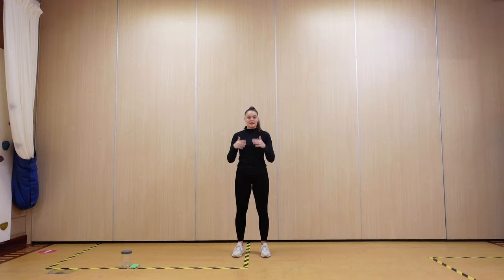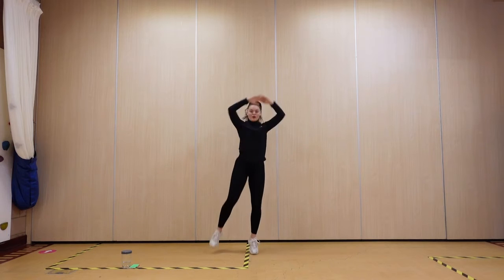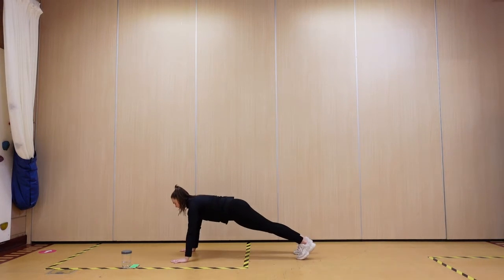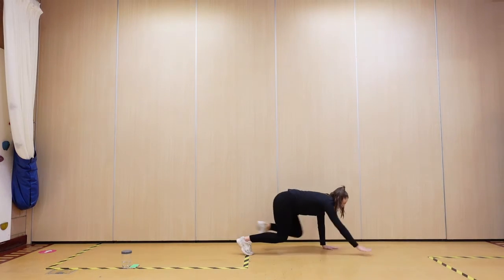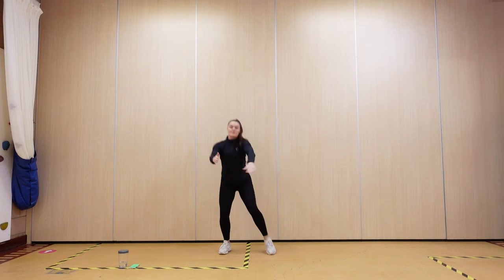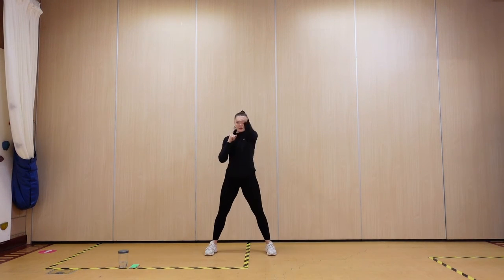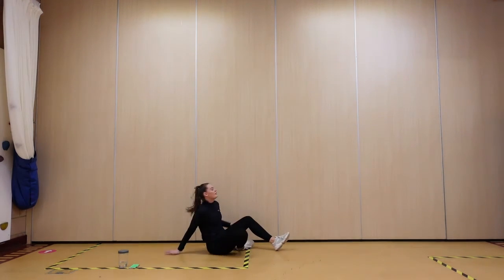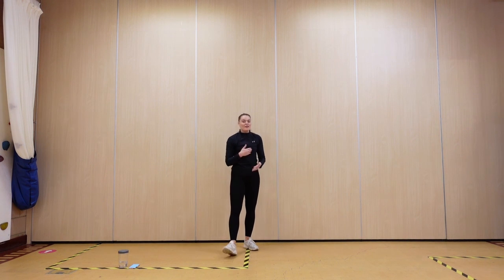Hiit with Katie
Katie has a new Hiit session for you!

She's feeling kind too, there are 30 second breaks in here (after completing 90 seconds of exercise *cough*)!!

Don't worry though, she is here as always to guide you through it.

Once you've completed the video, to really feel the burn then press play again and repeat the whole thing. You'll thank us for it, we promise, eventually!!